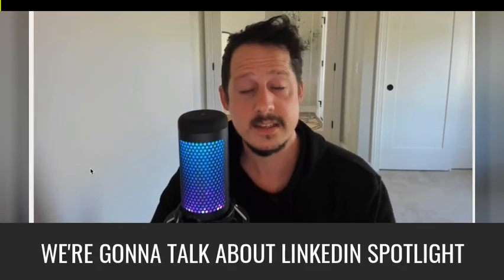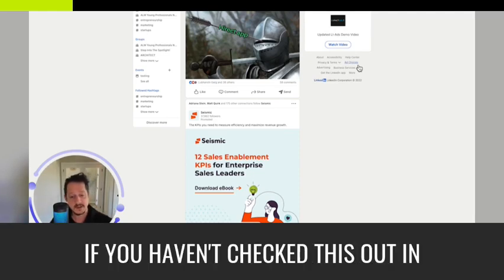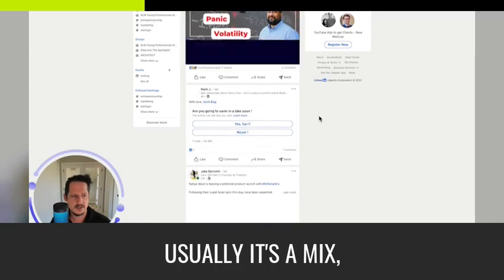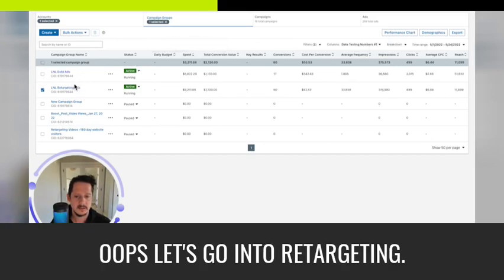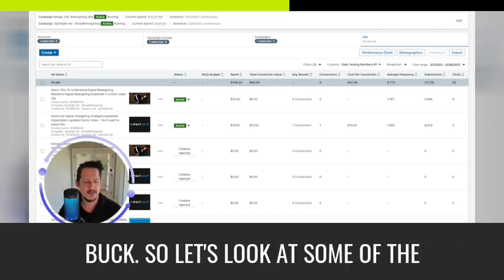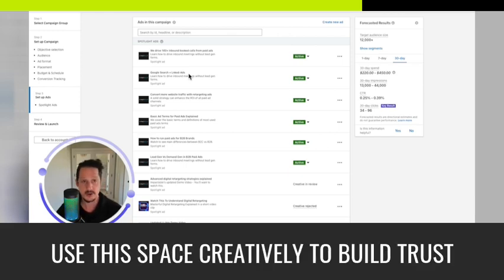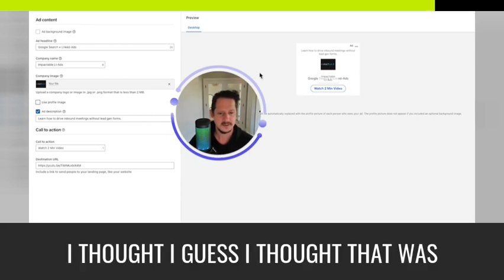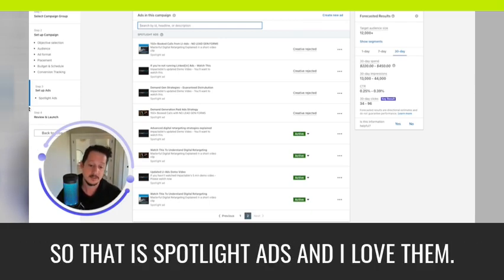Linkedin Spotlight Ads Explained - Examples of Linkedin Spotlight Ads - Linkedin Ad Types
Looking at linkedin spotlight ads today, going over examples of LinkedIn spotlight ads, and showing some basic LinkedIn strategy that involves linkedin spotlight ads.